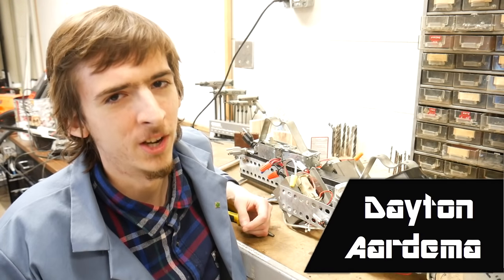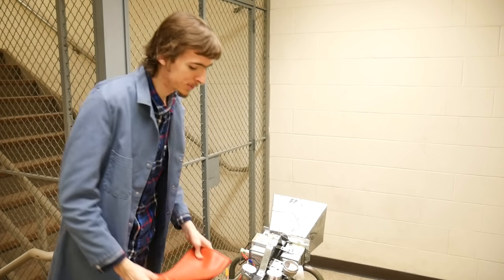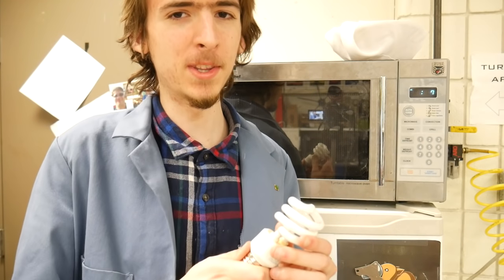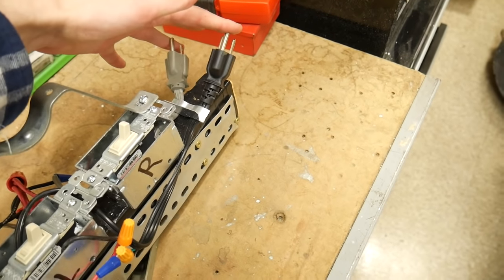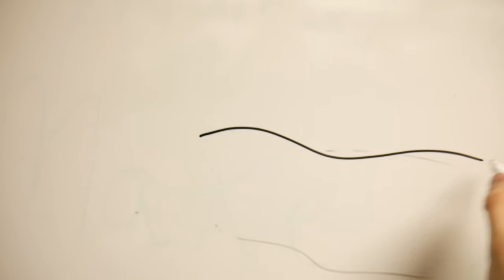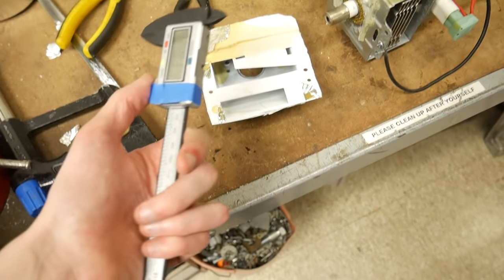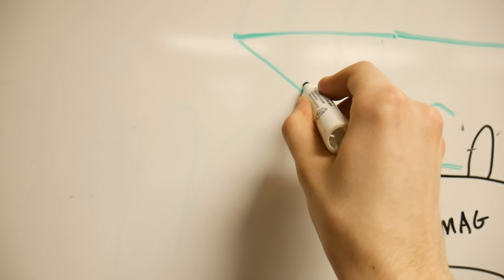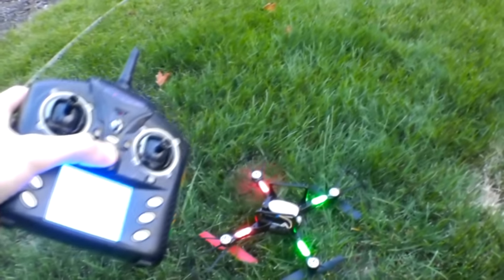How a MICROWAVE GUN Works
I've already made a Microwave Gun, now I explain how it works. This video will cover the what, the why, and the how of microwaves: waveguides, horns, circuits, and demos.

 ►TIMESTAMPS
1:32 - Safety
2:13 - Demo With Bulbs
3:21 - Fake Video!
4:00 - Microwave Experiments
5:17 - My Design/Built
7:33 - Wageguide Math

►MATERIALS
  2000V Transformer (2x)
  Microwave Magnetron (2x)
  2100V 0.1uF Capacitor (2x)
  10kV Diode (2x)
  3x3 ft steel sheet metal (for horn)
  3 ft 2-by-4 oak plank
  Light switches (2x)
  Mailbox posts (2x, for handles)

►CREDITS
  Narrator: Dayton Aardema - EE
  Editor: Dayton Aardema
               Dayton Aardema (Arranged by)